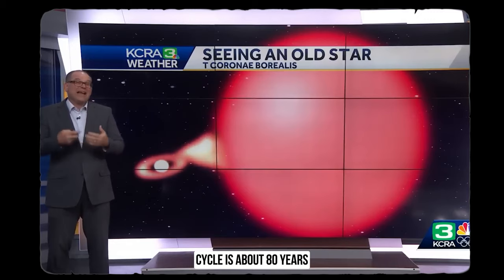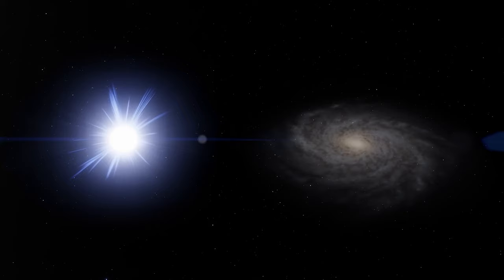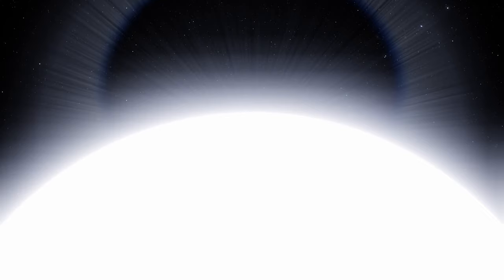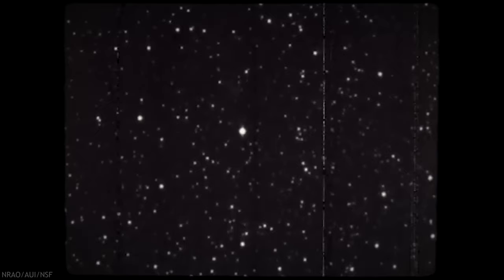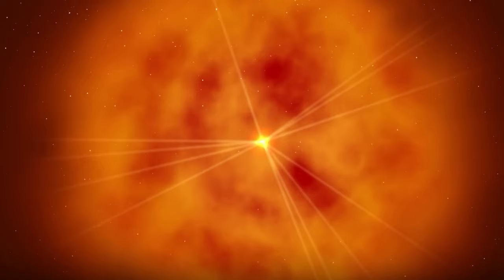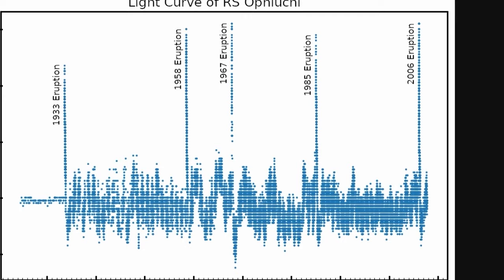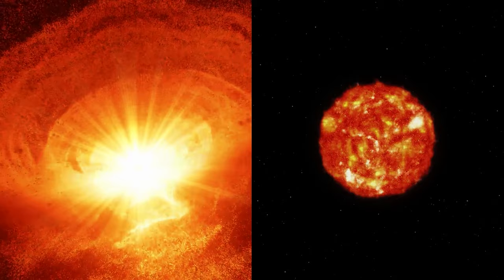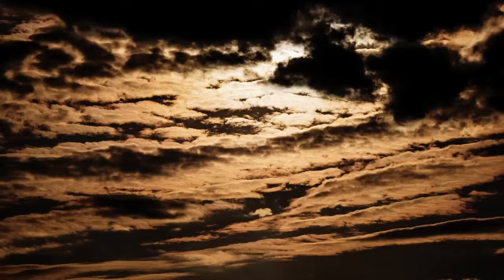Once In A Lifetime Explosion To Take The Night Sky All Over The The World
Imagine standing beneath a star-studded sky, where the heavens twinkle with ancient secrets and cosmic wonders. As you gaze upward, ponder this: What if I told you that amidst the celestial dance of the cosmos, there exists a phenomenon so rare, so captivating, that it occurs only once every 80 years?